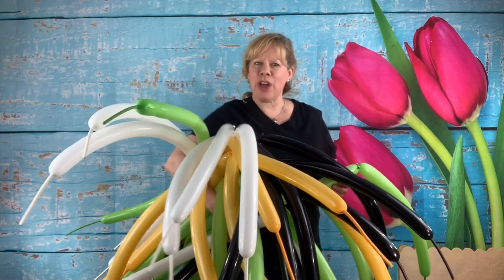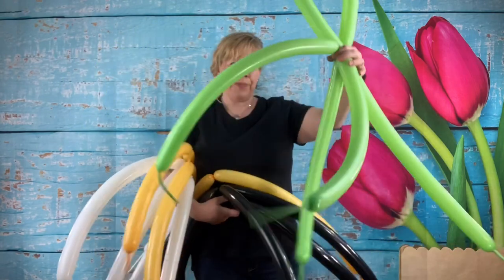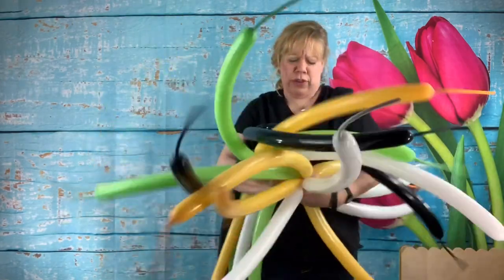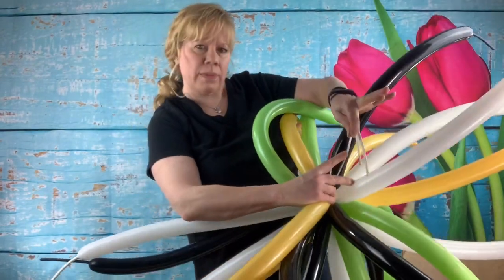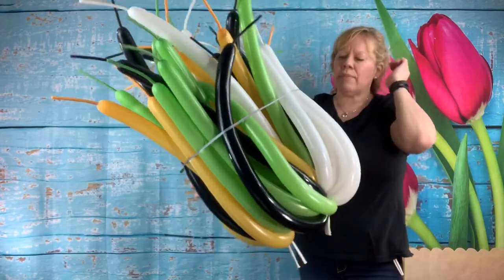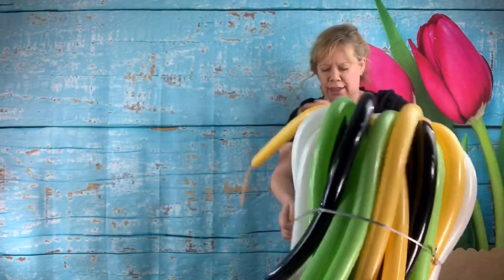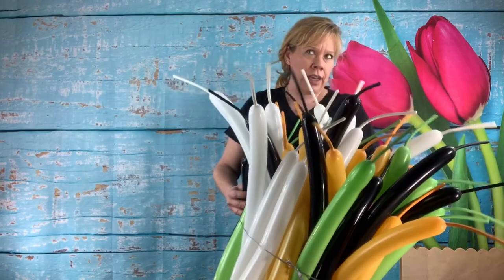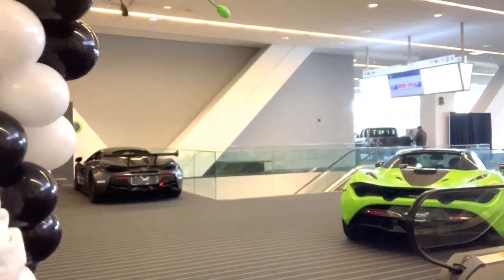Balloon Column Spray Toppers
Let me show you how make Balloon Spray Toppers for Balloon Columns.🎈